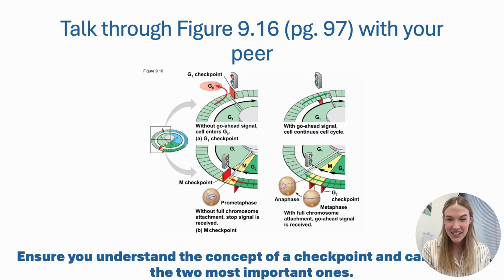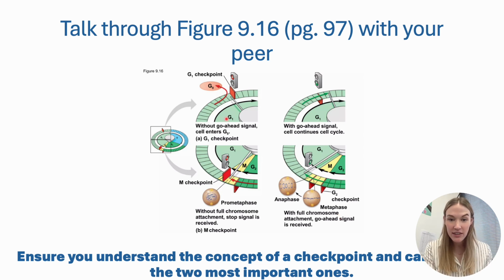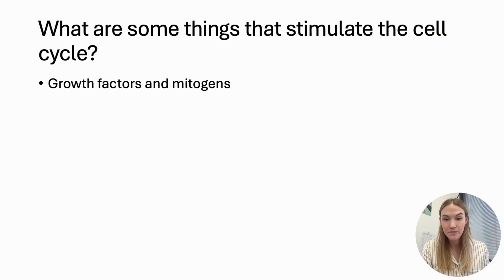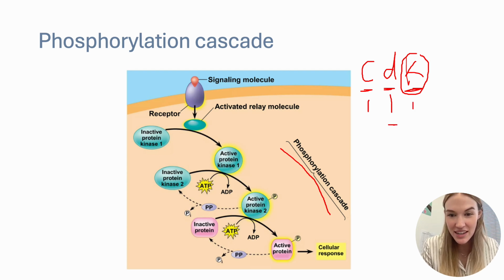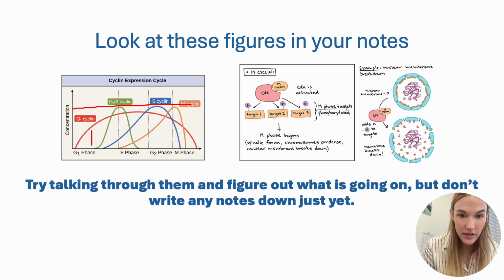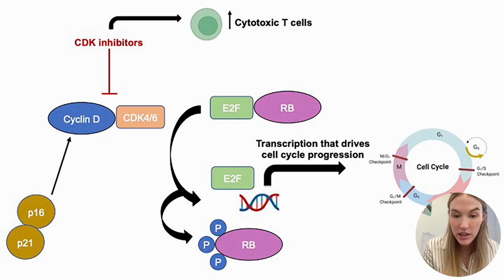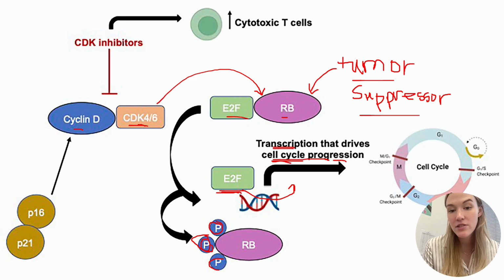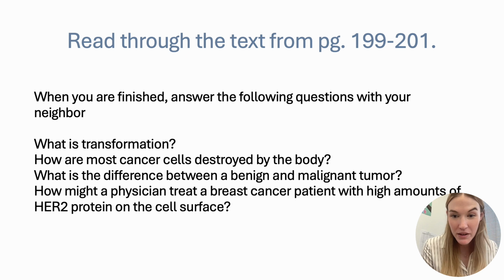Cell Cycle Regulation Review